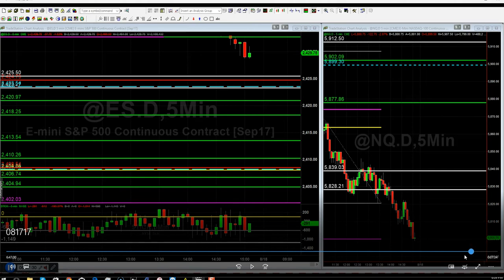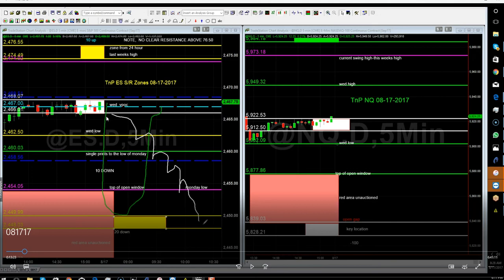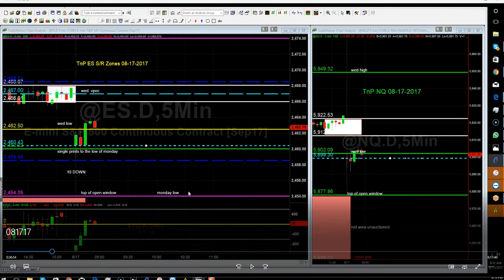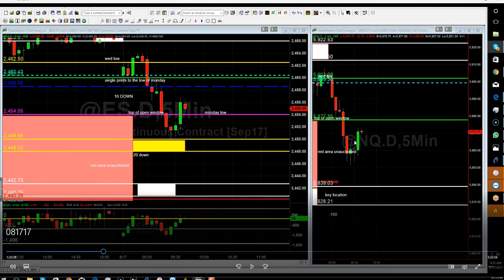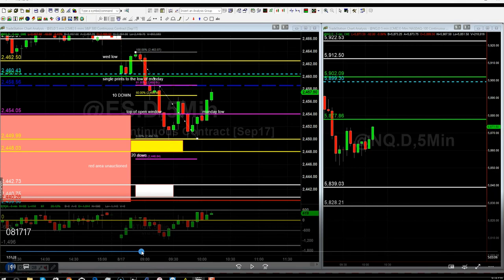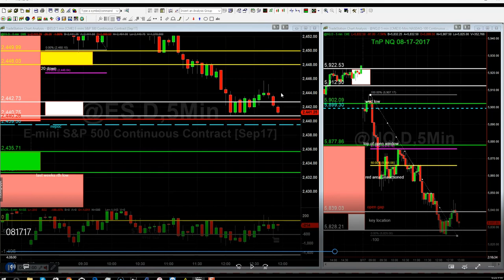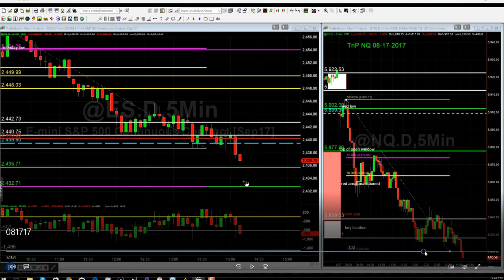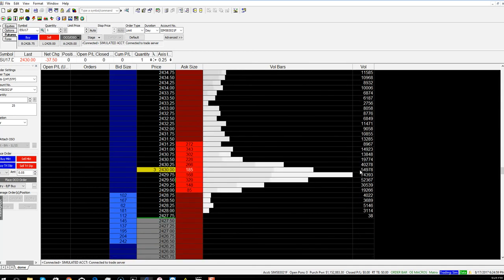ES TRADE REVIEW FOR MEMBERS FOR 08-17-2017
TRADE LOCATION IS KEY IF YOU WANT A REAL EDGE IN TRADING, SEE HOW KEY ZONES PROVIDED EXCELLENT TRADE OPPORTUNITY FOR MEMBERS TODAY